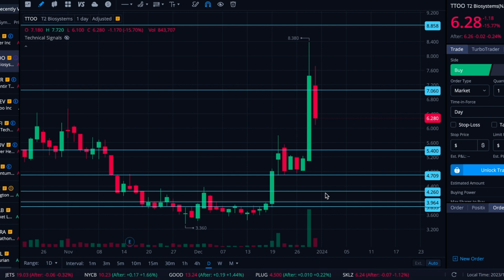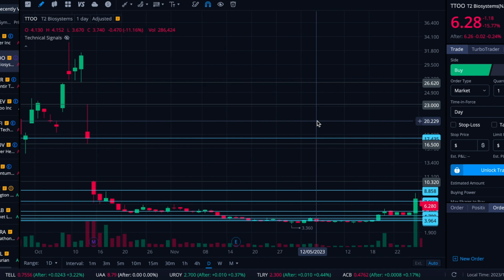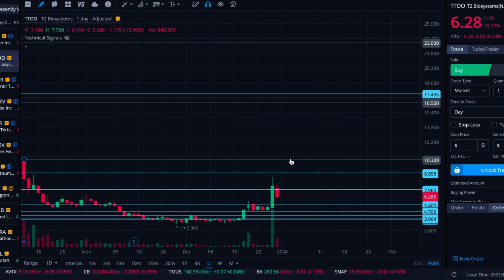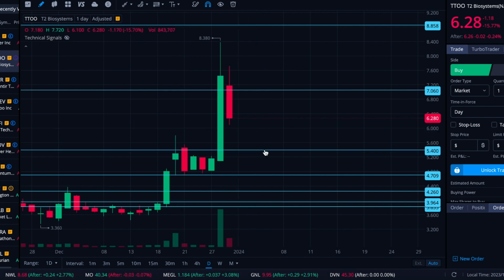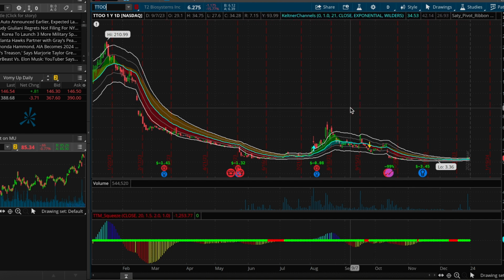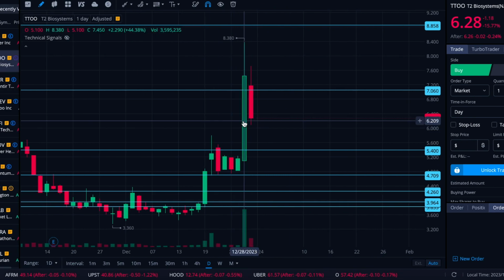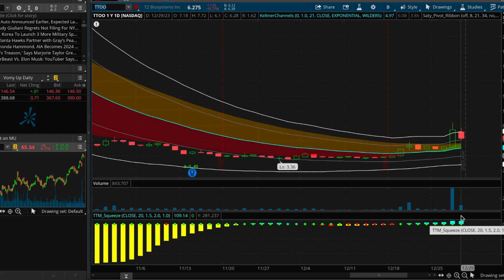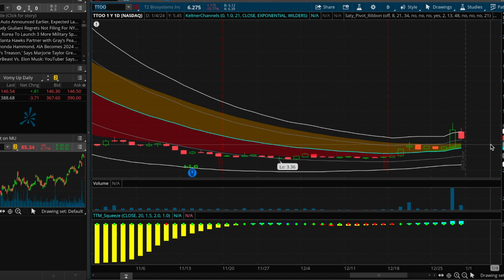Can T2 Biosystems stock push all the way to the gap? A $TTOO chart analysis